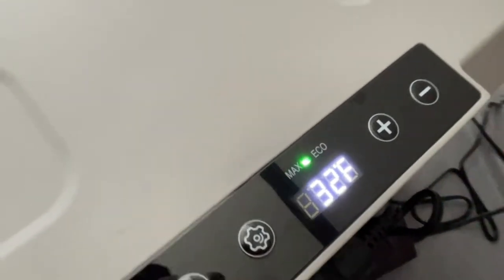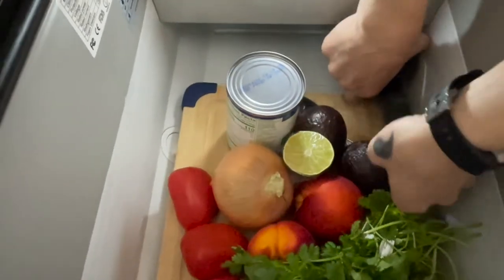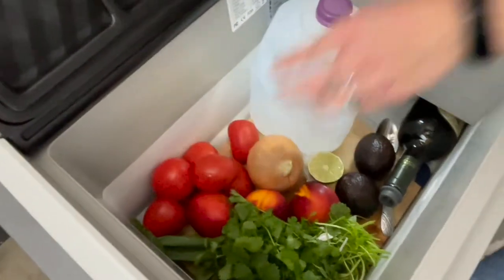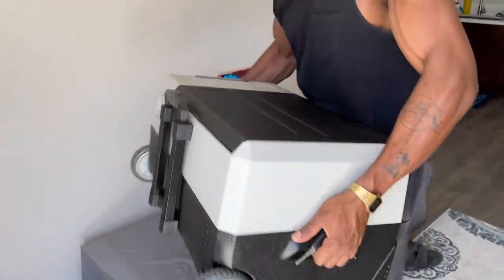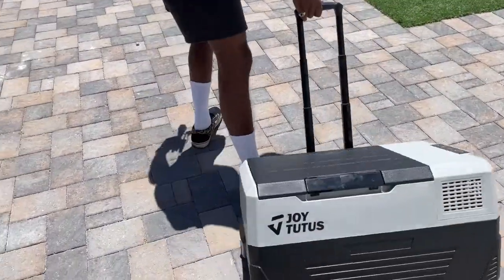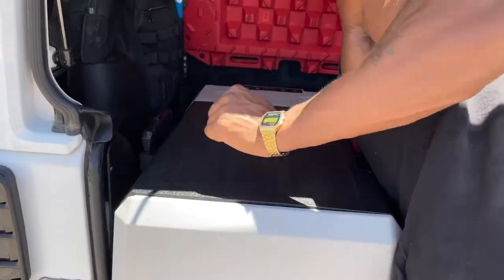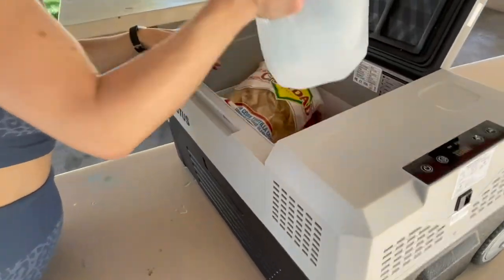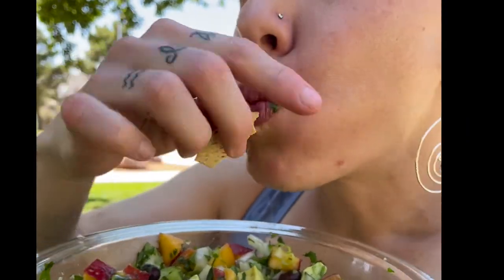ExCx- New Portable Camping Fridge by Joy Tutus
Loving our new 42 Quart Portable Fridge by Joy Tutus. This was exactly what we have been looking for!